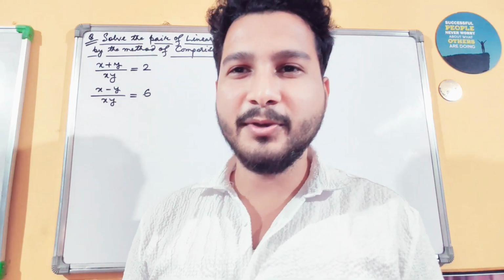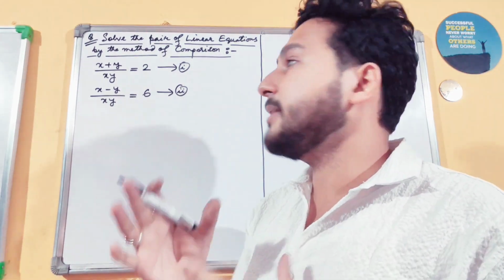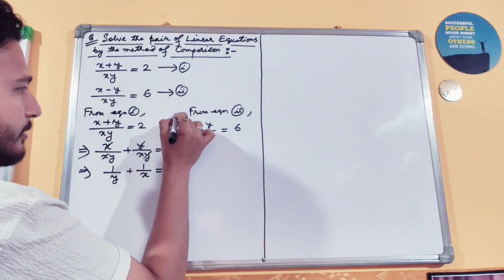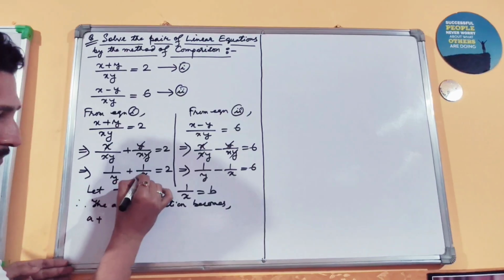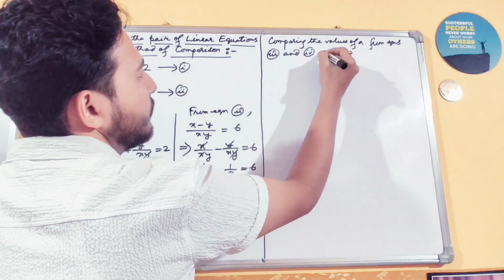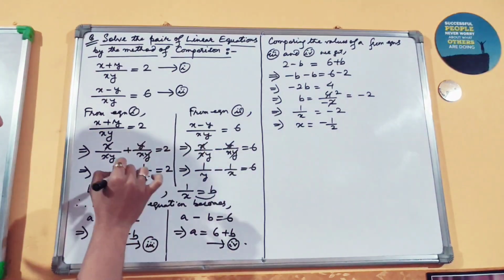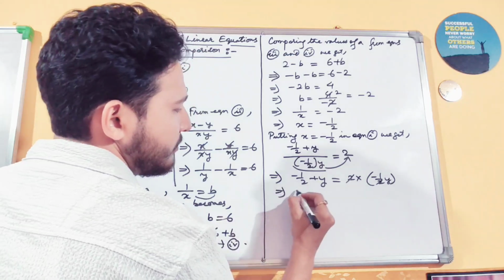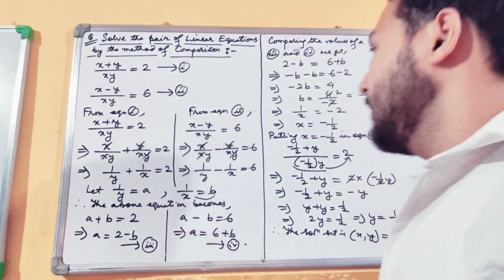✏️ Solve (x + y)/xy = 2 & (x – y)/xy = 6 Using Comparison Method | Class 9 & 10 Maths | USTC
Welcome to Universal Sunshine Tutorial Centre - USTC!
In this video, we’ll solve an exciting pair of linear equations using the comparison method:

➤ (x + y)/xy = 2
➤ (x – y)/xy = 6

Perfect for Class 9 & 10 CBSE/SEBA students, this step-by-step explanation will help you:
✅ Master algebra techniques
✅ Ace exams confidently

What’s Inside:
🧠 Conceptual clarity
✍️ Neat solution steps
⚡ Tips & tricks for board exams